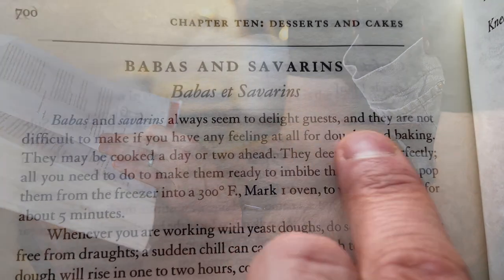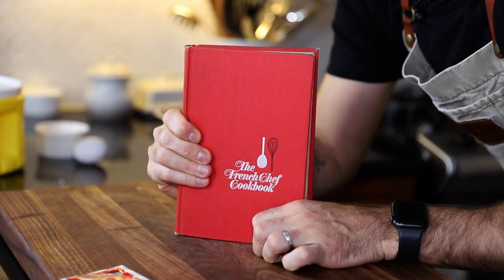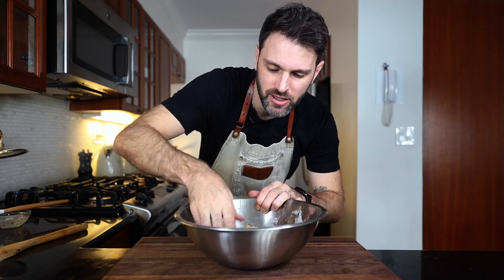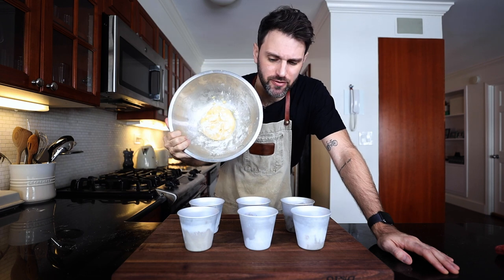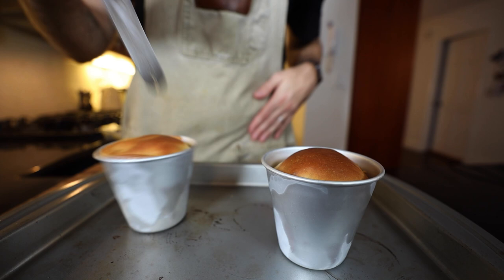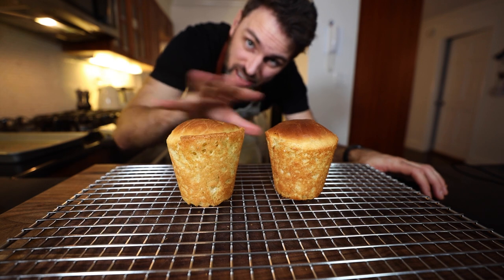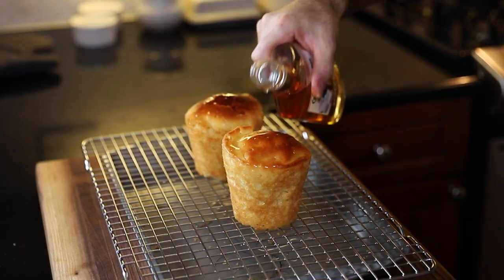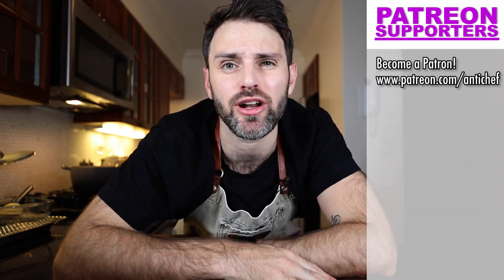Julia Child got me drunk on Rum Baba Cake | Jamie & Julia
Crack open the rum we're making Rum Babas (Baba au Rhum). This dessert far exceeded my expectations! Give it a try... if you're old enough to party.

Mastering the Art of French Cooking Vol 1 & 2:

(recipe is for 12... I cut this in half... and only got 2 cakes in the end!)
11/2 cups all purpose flour measured by the scoop and scrape method
1 tablespoon sugar
1/8 teaspoon salt
2 1/4 teaspoons yeast
3 tablespoons water lukewarm
2 large eggs
1/4 cup butter (half a stick) melted and cooled to tepid

2 cups water, 1 set aside to add at end
1 cup sugar
1/2 cup rum

1/2 cup apricot jam
1 tablespoon sugar